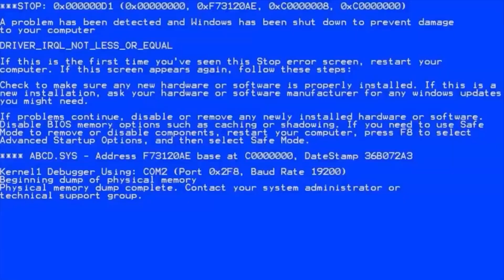Negative Line Items Mayhem - I Don't Know, Nic! #02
In this episode, Nick and Diana tackle a problem with negative line items in their homegrown CRM system that affects revenue recognition. They brainstorm solutions such as creating a renewal process, a churn pipeline, or using a custom property to track downgrades and churn. The duo also stresses the importance of accurate communication with accounting to ensure clients are charged correctly. Will they be able to crack this nut and prevent their system from going bananas? Tune in and find out!